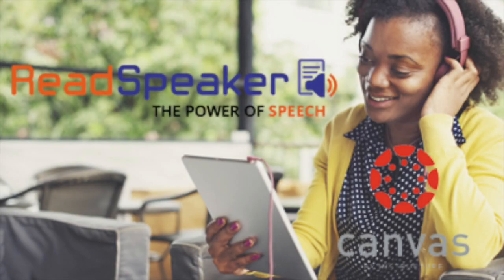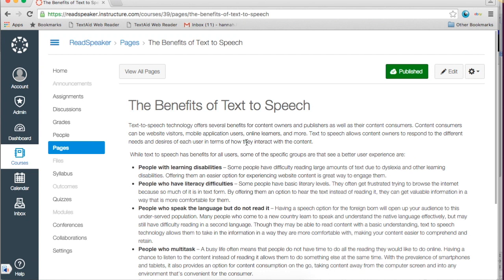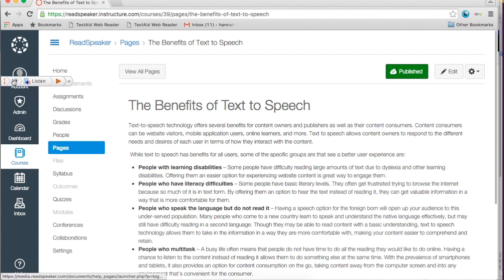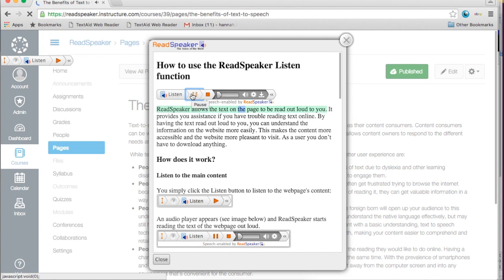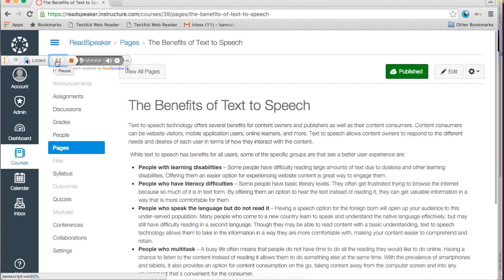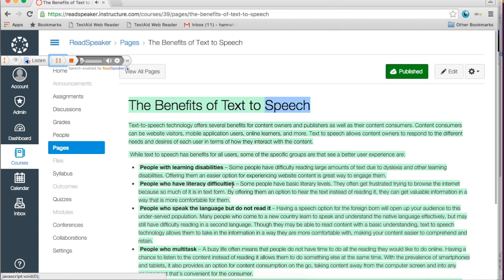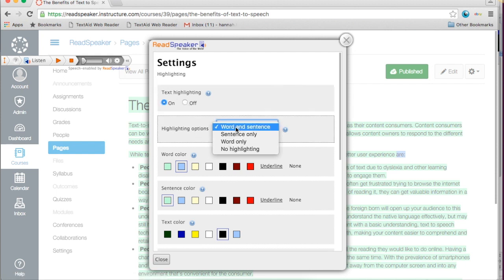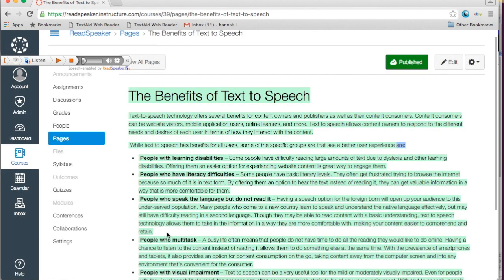How to Activate ReadSpeaker in Canvas: The Basic Student Guide to Text-to-Speech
This is the essential basic guide for all *Canvas LMS* students! Learn how to *activate* the built-in *ReadSpeaker Text-to-Speech (TTS)* player to listen to all your course content.

This video shows you step-by-step how to find the *Listen button,* reposition the player, and *customize reading preferences* (speed, highlighting) which are automatically *saved* for future sessions. Start boosting your comprehension and retention today!

### *Video Chapters: ReadSpeaker Canvas Basics*

0:00 Introduction: TTS in Canvas Learning Environment
0:16 Where to Find the ReadSpeaker Listen Icon
0:28 *How to Activate and Reposition the Player*
0:37 Using the Help Functionality for Guidance
0:43 Understanding the Basic Benefit of TTS
1:01 Content Supported: Reading *HTML Course Content* Aloud
1:08 The Benefits of Text-to-Speech Technology
1:34 *Customizing Preferences:* Speed, Highlighting, Scrolling
1:45 *Key Feature:* Your Preferences Will Be Saved Automatically
1:57 Why Listening While Reading Improves Comprehension & Retention
2:03 Review Materials Anytime, On Any Device

### *Why ReadSpeaker Matters in Canvas Learning*

ReadSpeaker is an online-based tool integrated directly into *Canvas* to give all students instant, flexible, and accessible ways to interact with course content, supporting *Universal Design for Learning (UDL).*

*Key Benefits:*

* *Personalized Reading:* Easily customize reading speed, highlighting colors, and text magnification.
* *Accessibility:* Reduces reading fatigue and helps students with focus and comprehension challenges.
* *Flexible Learning:* Review materials anytime, on any device (online or mobile).
* *Saved Settings:* Your reading preferences are *saved automatically* for the next time you log in, ensuring a consistent experience.

### *Need Support?*

ReadSpeaker functionality is available in *all Canvas courses.* For questions about enabling or using ReadSpeaker tools, please contact your *Canvas administrator.*